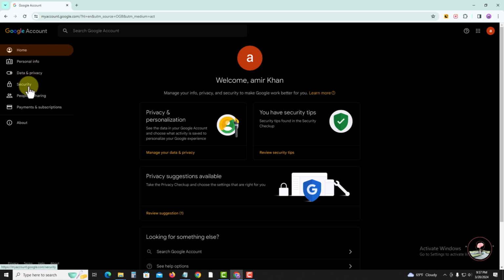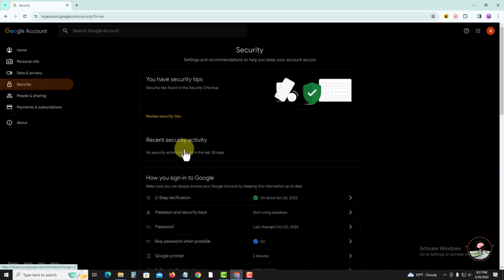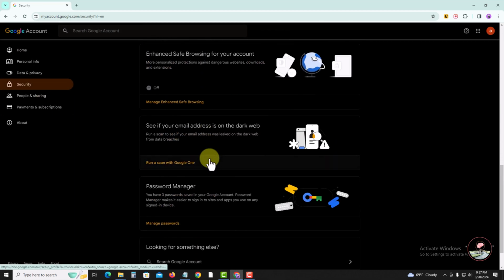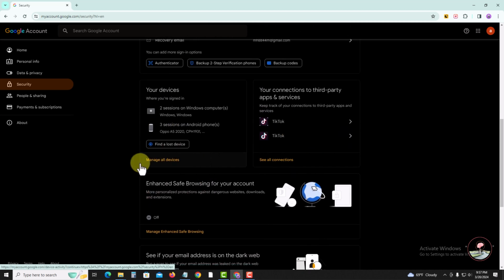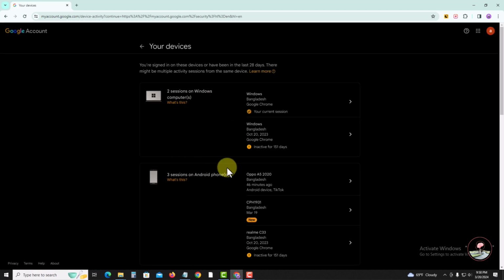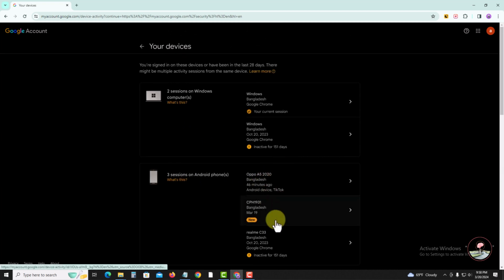How to Remove Your Gmail Account from Another Device in Laptop/PC 2026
How to Remove Your Gmail Account from Another Device in Laptop/PC

Video Parts:
0:00 Info & Intro
0:10 Open Chrome
0:25 Click on Security
0:54 Ending & Outro